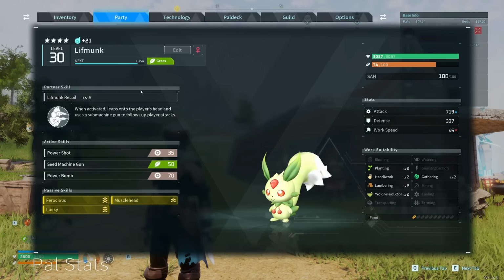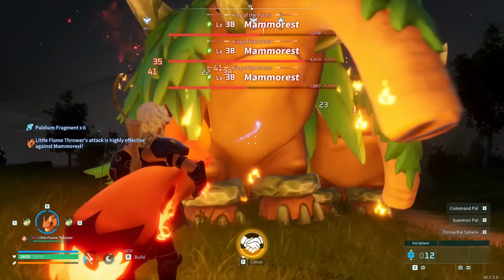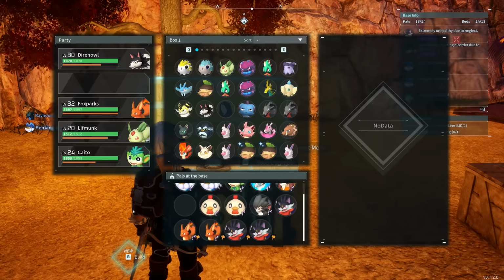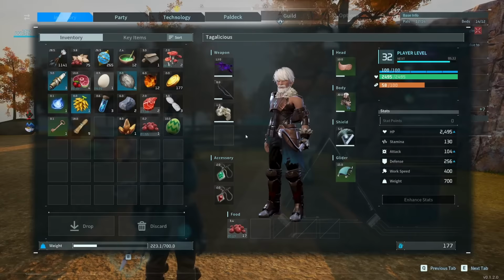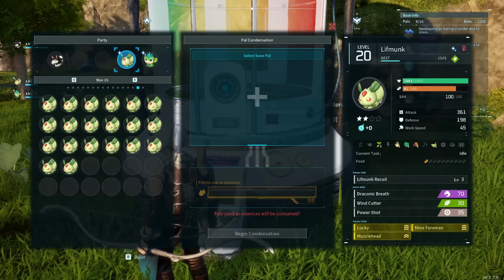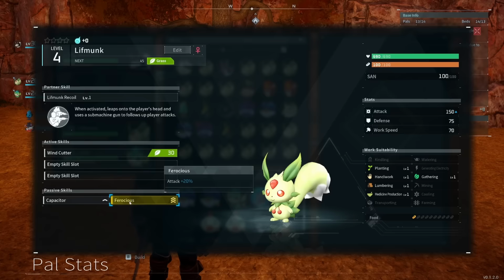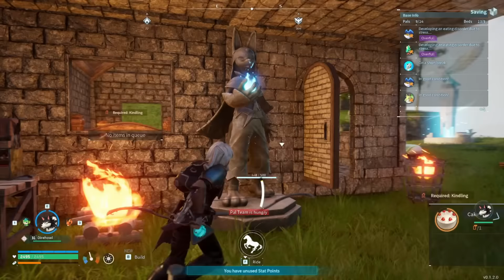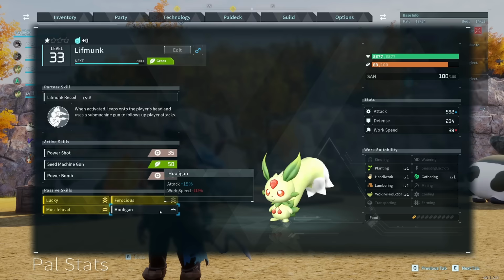The MOST POWERFUL Pals You Can Get EARLY In Palworld! Best Pals Palworld Guide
Palworld has a lot of pals to get, and today we go over the best pals you can get early in palworld that you can get early! These pals will be some of the most powerful in palworld. Check out the channel for more palworld tips and tricks!